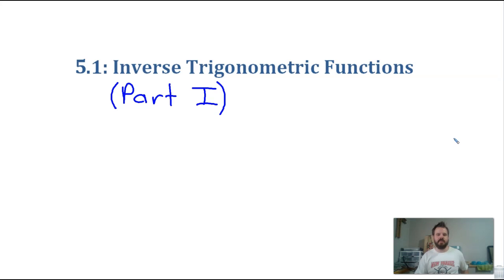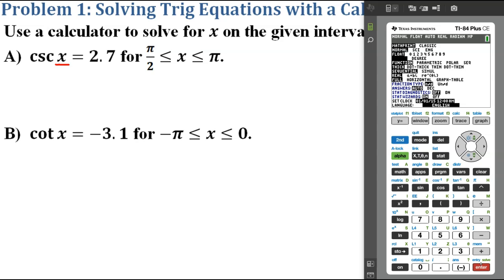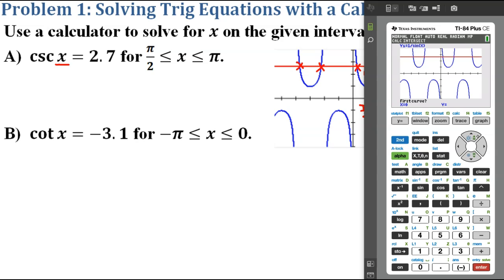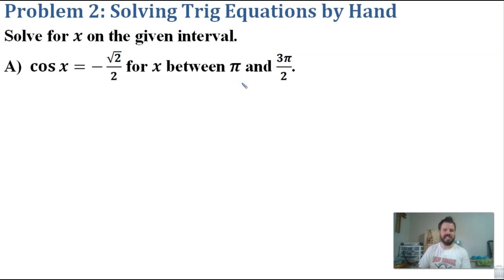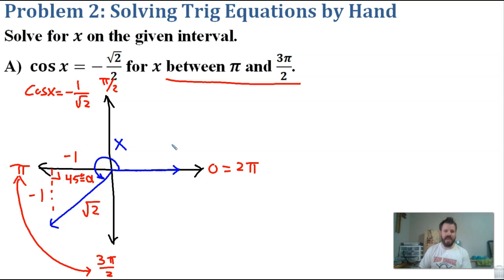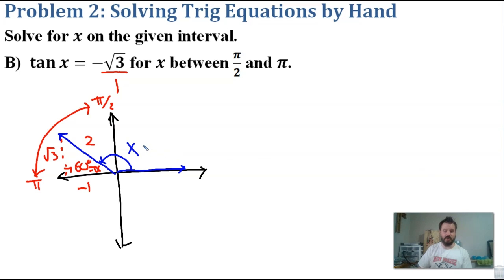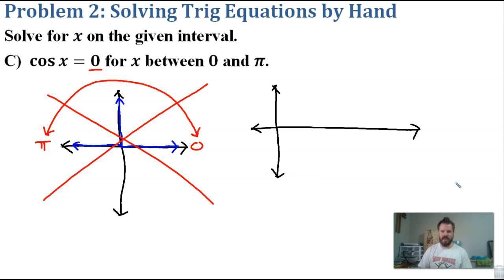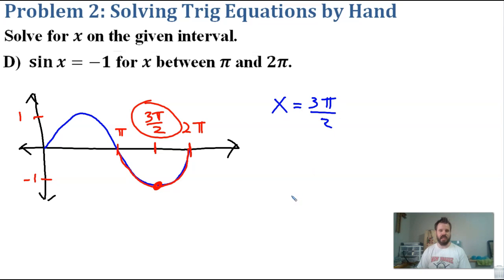Precalc B, Notes 5.1 (Part 1)